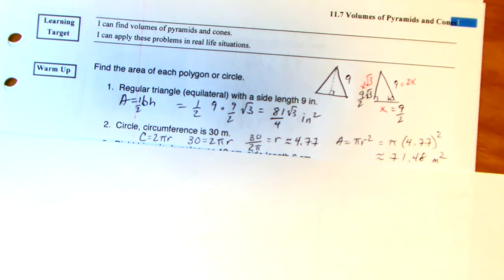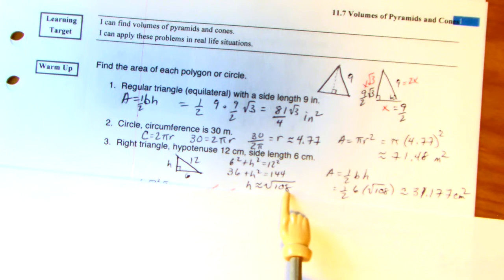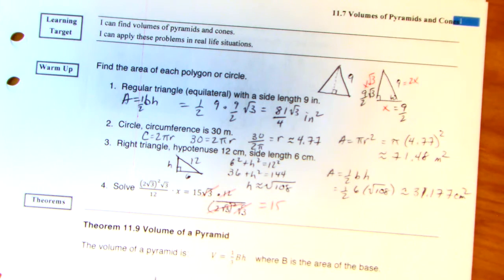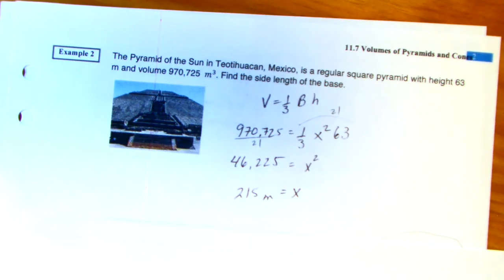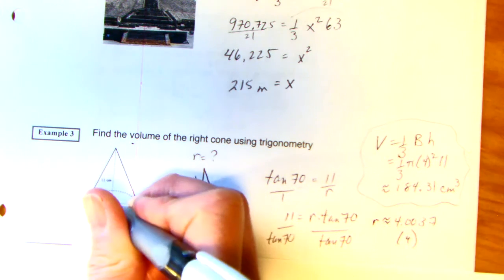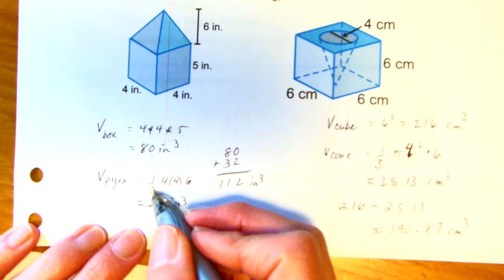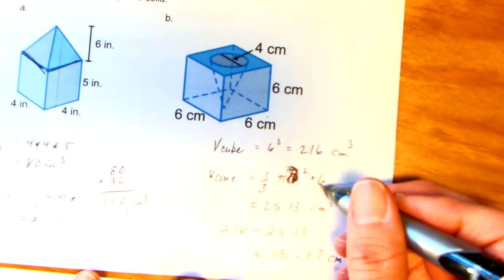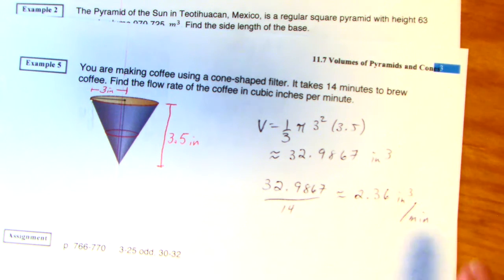Geo 11 7 notes